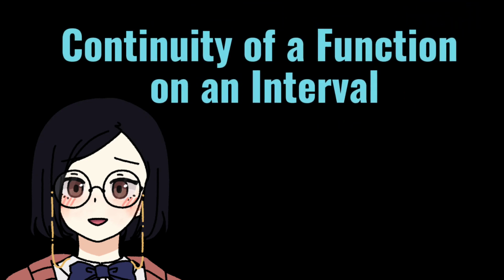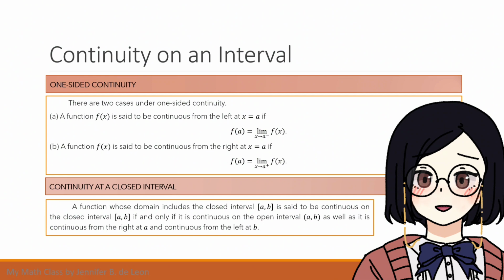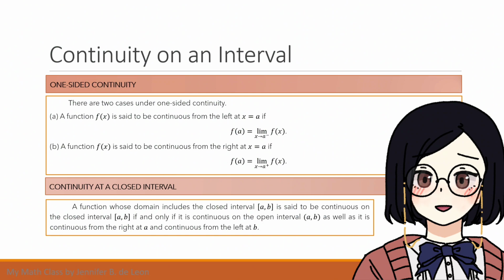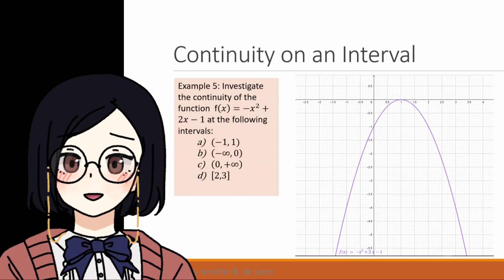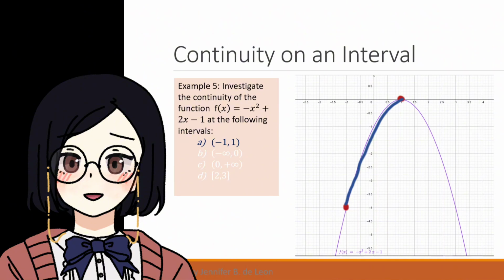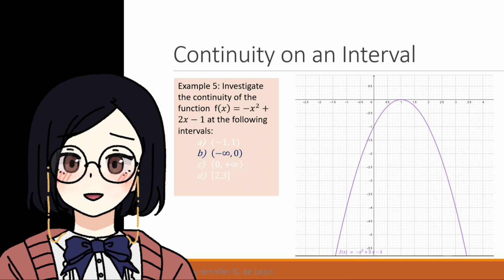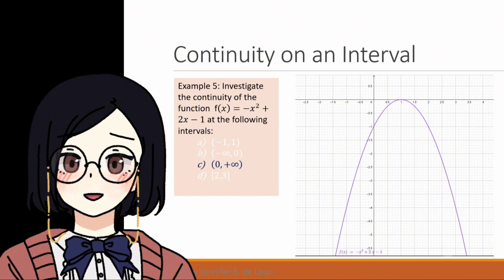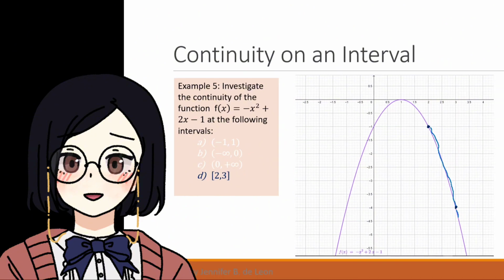Continuity of Functions on an Interval